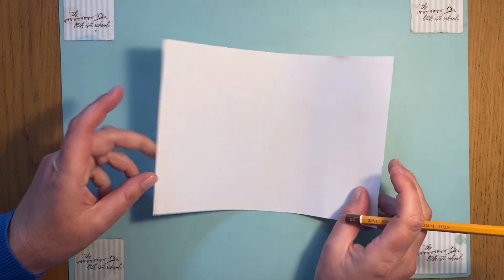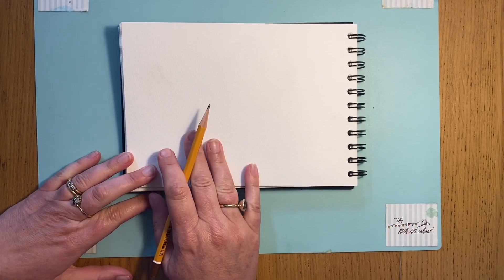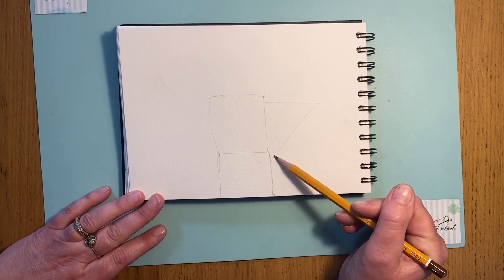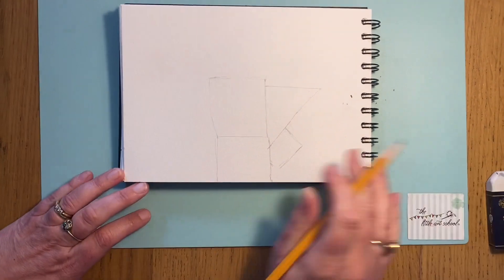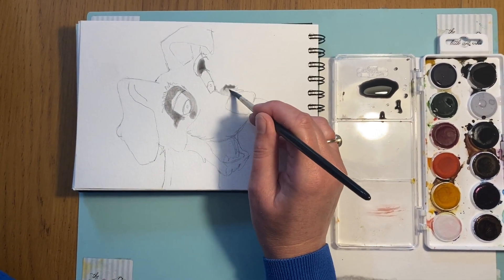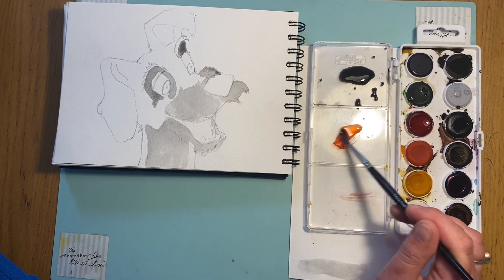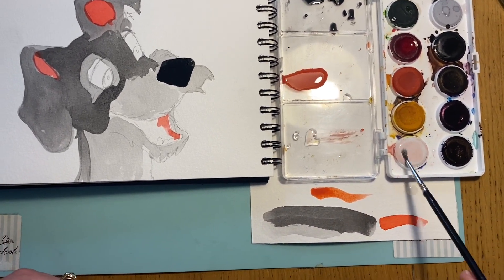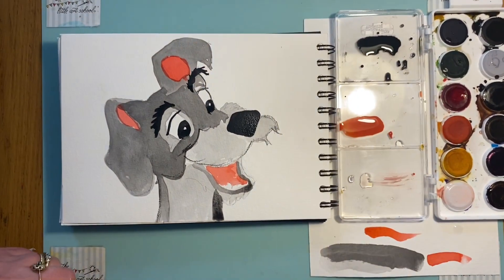How to draw and paint Lady and the Tramp: Junior DailyDraw - Little Art School - Weds 17th Jun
Today's lesson teaches how to draw the adorable 'Tramp' from 'Lady and the Tramp', and paint using watercolours. The lesson includes drawing techniques which break the drawing down step by step. The painting is done using basic watercolour paints and is explained in the trademark Little Art School 'easy to follow' steps.